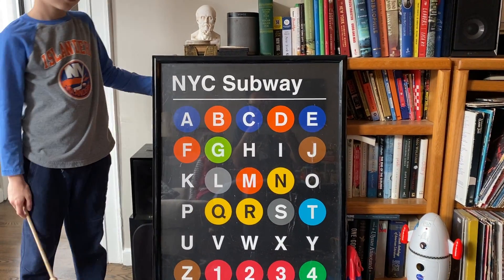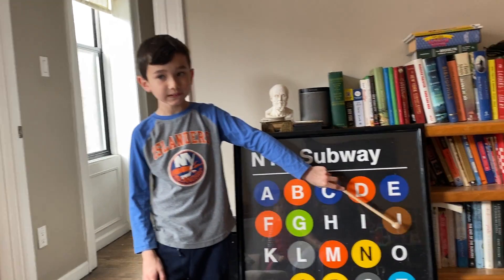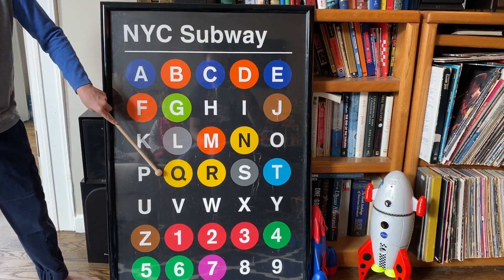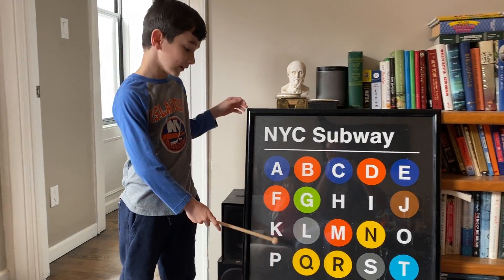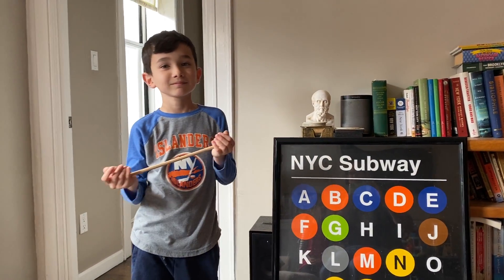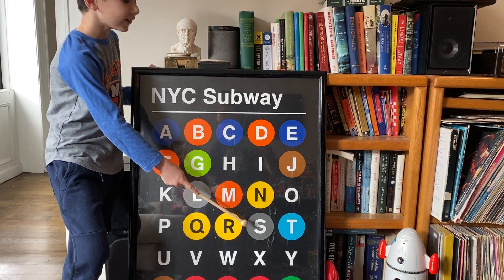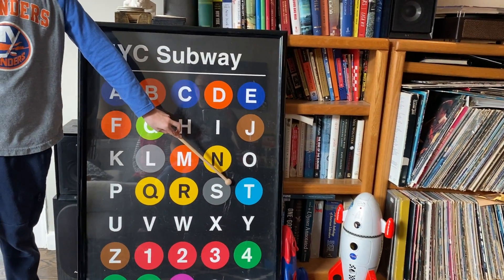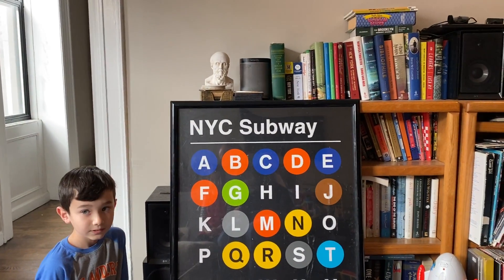Part 2 of learning letters, numbers, and colors using the NYC subway lines.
This is part 2 of the video where kids can learn letters, numbers, and colors using the New York City subway lines.